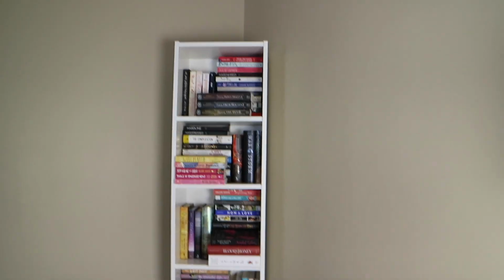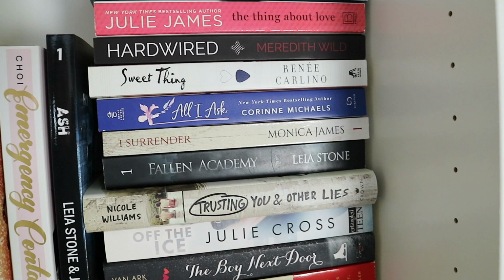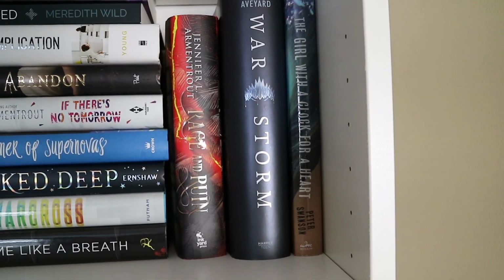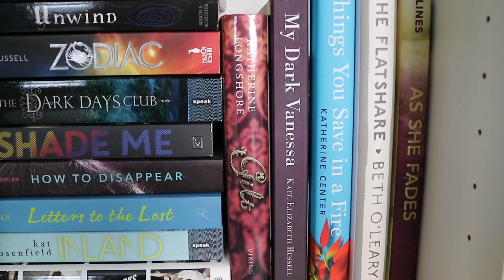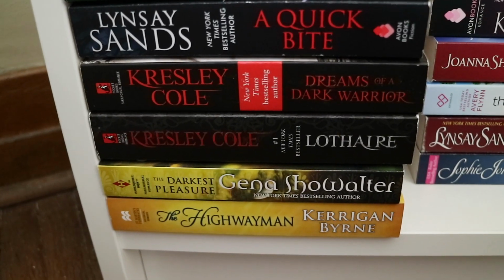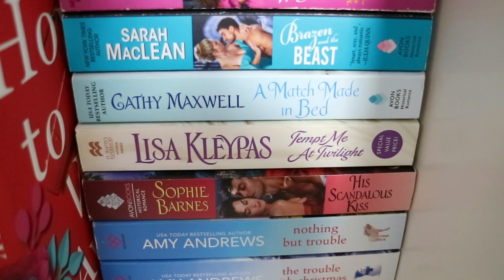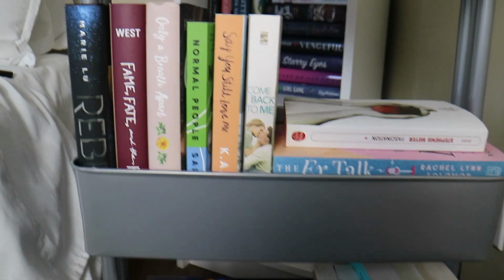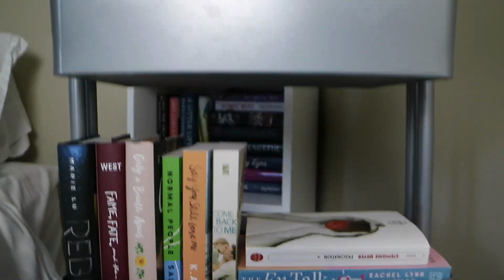TBR Bookshelf Tour 2021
Here's all of the physical books that I have on my tbr bookshelf & tbr cart! What books should I read asap?

amazon wishlist